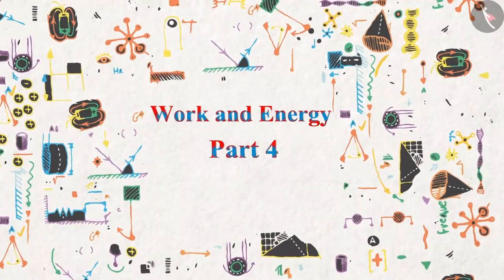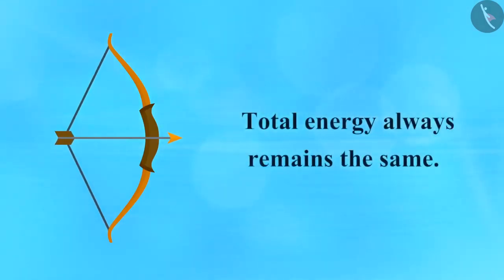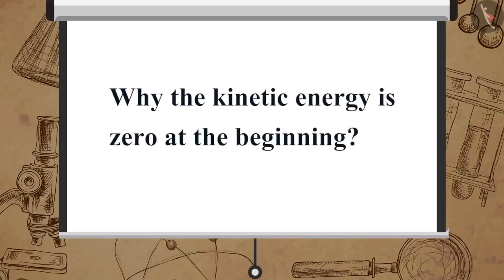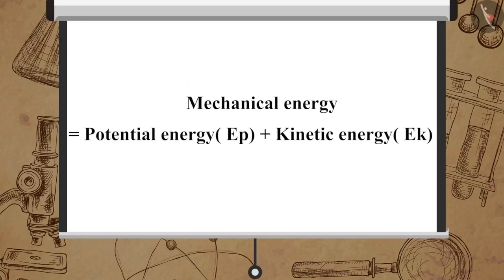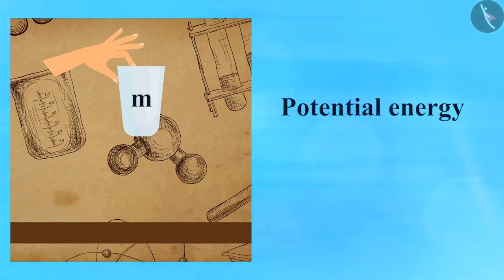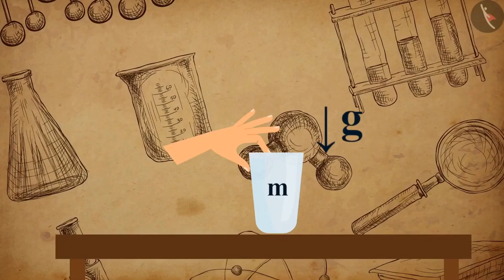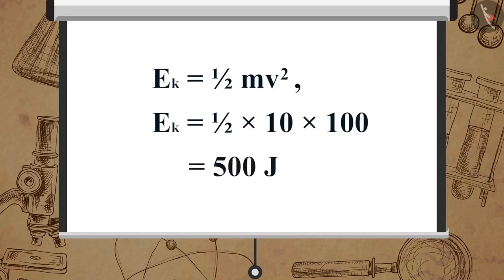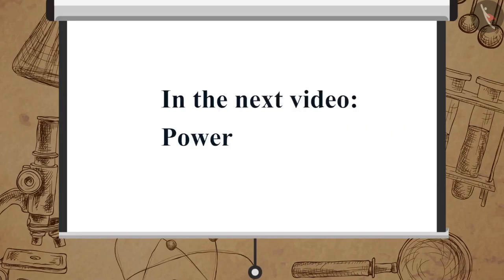Class 9 Science Chapter 11 'Work and Energy' 11 2 6 Law of consevation of Energy cbse ncert